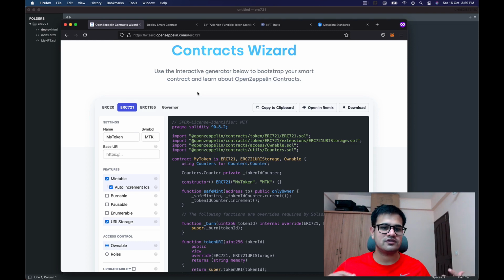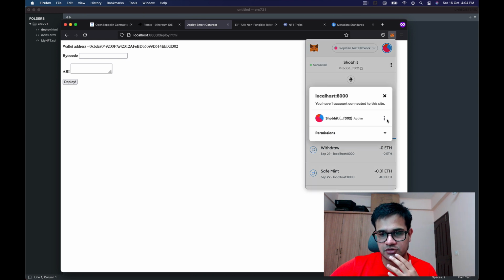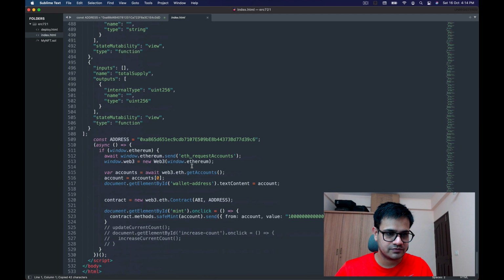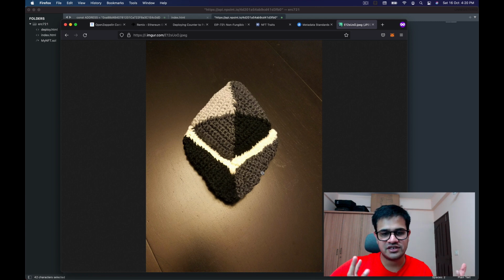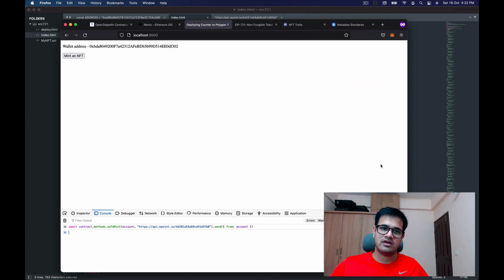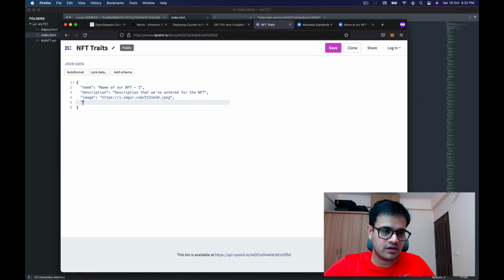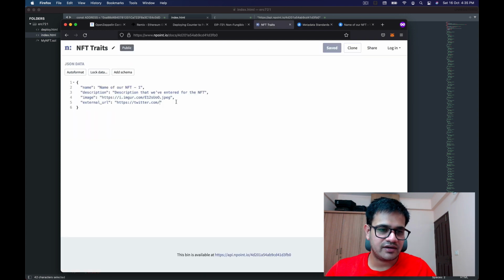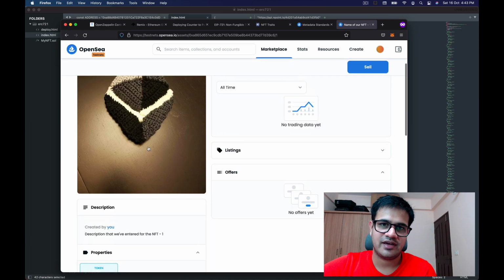NFT Traits | How to add Traits, Properties, or Attributes to an NFT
Non-fungible tokens or NFTs are cryptographic assets on blockchain with unique identification codes and metadata that distinguish them from each other. Unlike cryptocurrencies, they cannot be traded or exchanged at equivalency. This differs from fungible tokens like cryptocurrencies, which are identical to each other and, therefore, can be used as a medium for commercial transactions.